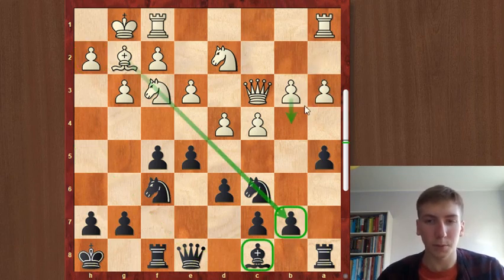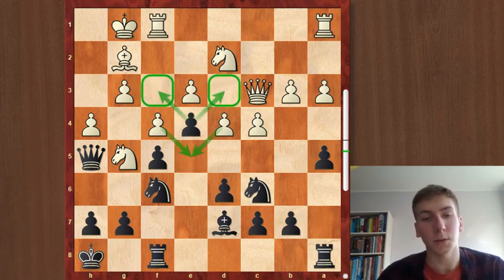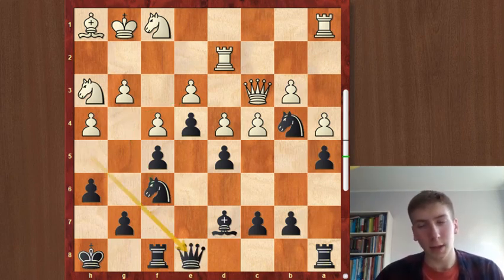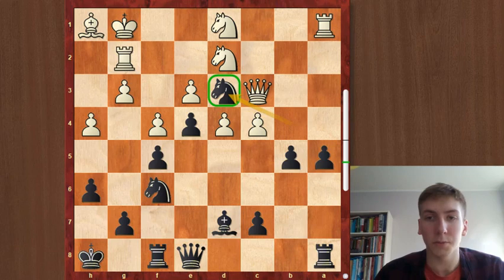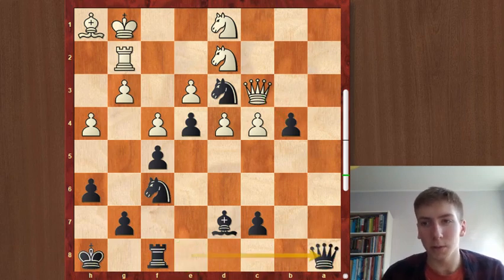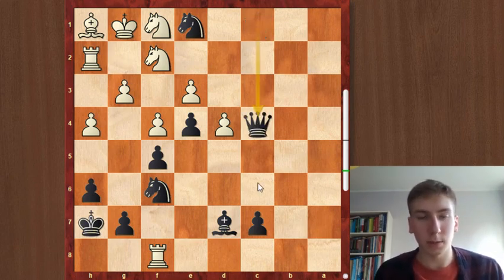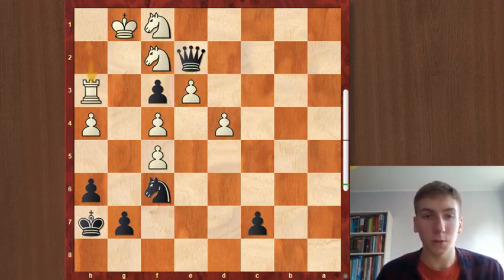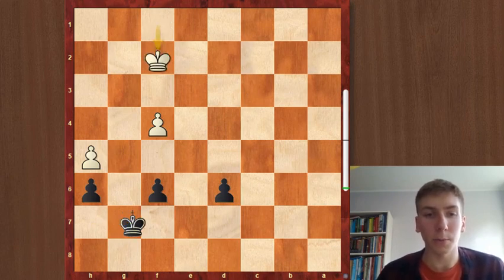Top 10 favourite games - 6. Alekhine's immortal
Another brilliant game, this time by the 4th World Chess Champion - Alexander Alekhine against Efim Bogoljubow.